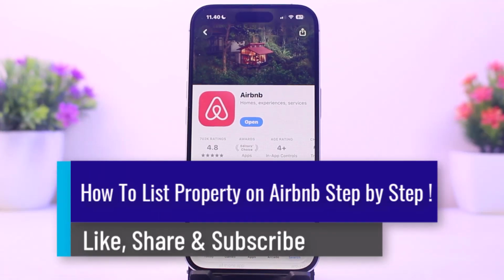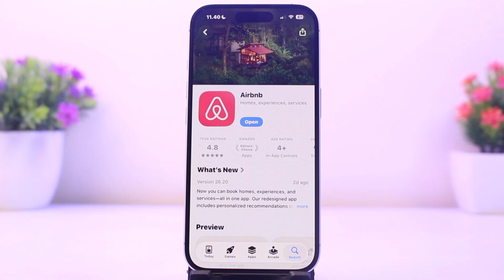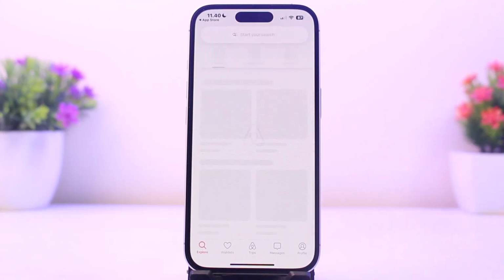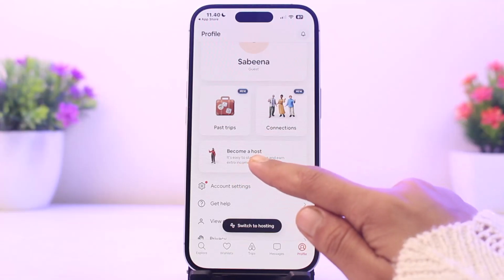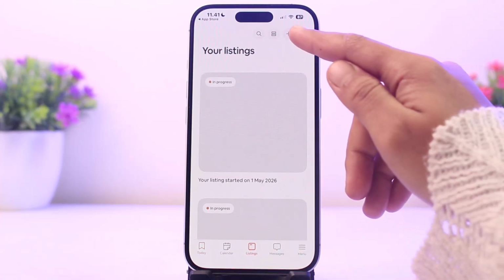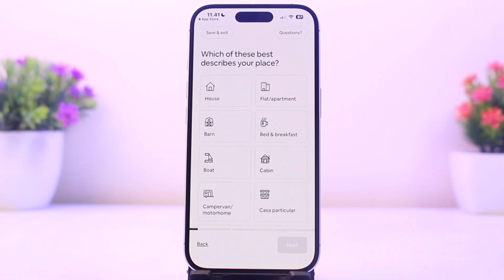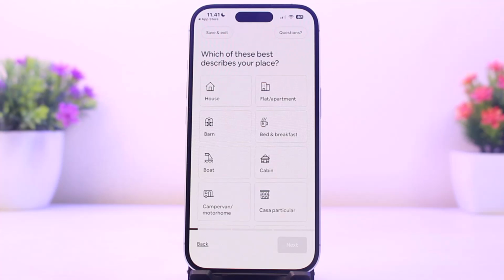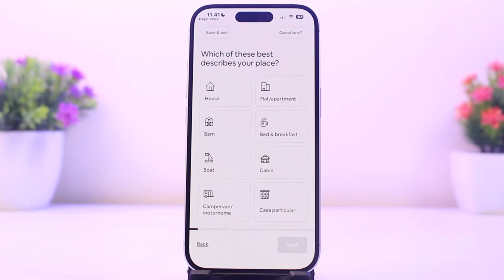How To List Property on Airbnb Step by Step !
How to List Property on Airbnb in 2026 | Airbnb Host Tutorial

Listing your property on Airbnb is one of the most accessible and potentially lucrative ways to generate income from your home, investment property, or spare room in 2026, with the platform's free listing process and massive global user base of hundreds of millions of travelers making it the world's most recognized and widely used vacation rental marketplace. Whether you are a first time host looking to monetize an unused space or an experienced property investor wanting to add another listing to your hosting portfolio, understanding the complete listing creation process ensures you can launch a compelling and bookable listing quickly and professionally.

The listing process begins in the Airbnb app where you will access the hosting creation tools through your profile. Open the Airbnb application and log into your account, then tap your profile icon in the bottom right corner to access your account options. If you are new to Airbnb hosting, tap the Become a Host option to initiate the listing creation flow, while existing hosts can simply switch to Hosting Mode and navigate to their Listings section before tapping the plus icon in the top right corner and selecting Create a New Listing to begin building a new property listing from scratch.

The listing creation process begins with selecting your property type from the available categories including apartment, house, unique structure, or private room, which helps Airbnb correctly categorize your listing in relevant search results. After selecting your property type, provide accurate details about your space's capacity including the maximum number of guests you can accommodate and the specific count of bedrooms, beds, and bathrooms available, as these details are among the first things potential guests filter by when searching for accommodation.

Listing all available amenities such as Wi-Fi, kitchen access, parking, air conditioning, and other guest conveniences is an important step that directly influences your listing's attractiveness and search ranking, as many guests filter search results by specific amenity requirements. Adding high quality well-lit photographs of every room and key feature of your space is arguably the most impactful element of your listing, as professional looking photos are consistently identified as the primary factor influencing booking decisions. Completing your listing with a compelling title that highlights your property's most appealing features, a detailed and honest description that sets accurate guest expectations, a competitive nightly price based on local market research, and a clearly configured availability calendar before completing the required identity verification process will have your listing live and appearing in search results within 24 to 72 hours of approval. If you have any further queries about how to list your property on Airbnb in 2026, feel free to drop them in the comments section below and we will see you in the next one.